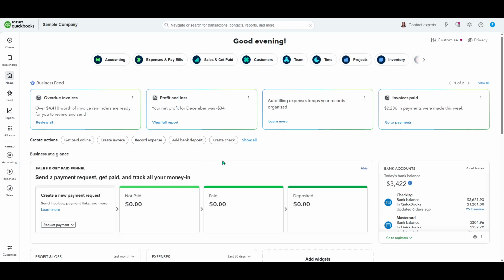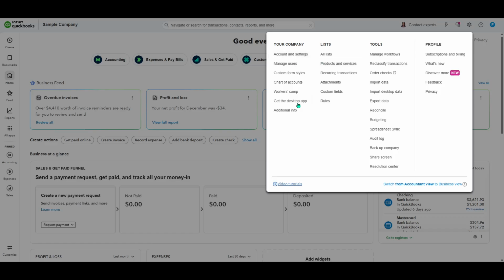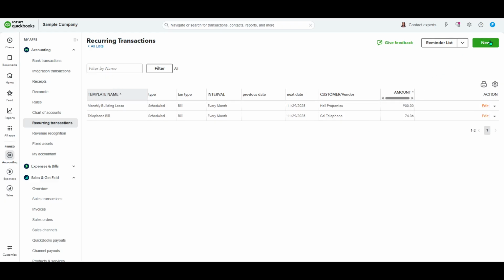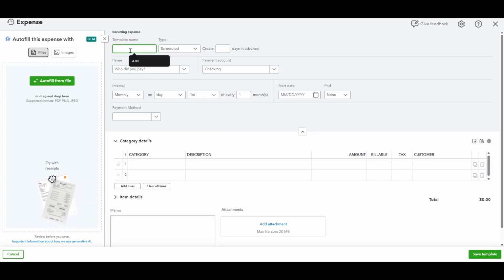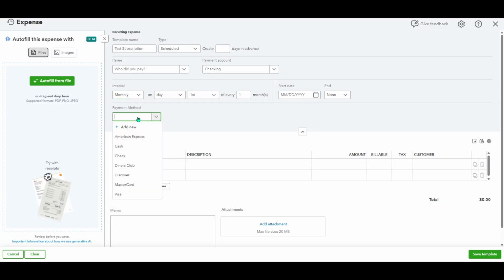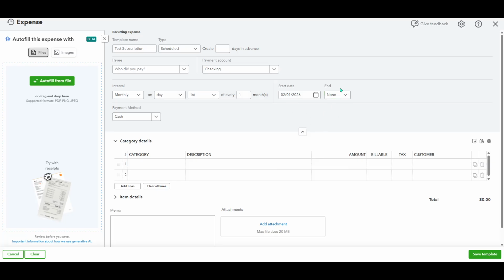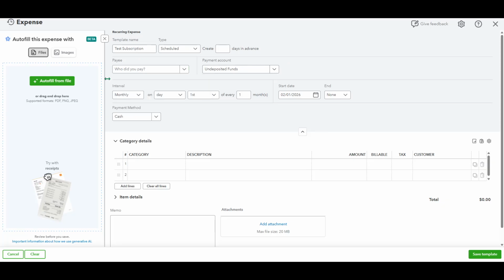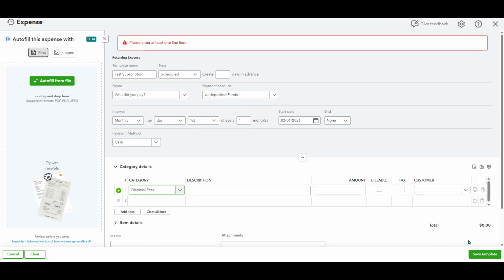How to Set Up Expense Reminders in QuickBooks Online (New Interface | 2026 Step-by-Step Tutorial)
Learn how to set up expense reminders in QuickBooks Online using the new interface—the time-saving and organized way! In this 2026 step-by-step beginner tutorial, I’ll show you how to create reminders for recurring expenses, bills, and payments, choose reminder schedules, and avoid common mistakes that cause missed or duplicate entries. Perfect for beginners, small business owners, and bookkeepers staying on top of expenses in QuickBooks Online.

how to set up expense reminders in quickbooks online, quickbooks online expense reminders tutorial 2026, quickbooks online new interface recurring expense reminders, set up bill reminders quickbooks step by step, automate expense reminders quickbooks online, accounts payable reminders quickbooks, beginner quickbooks tutorial, small business bookkeeping reminders, quickbooks online automation tools, accounting expense reminders quickbooks